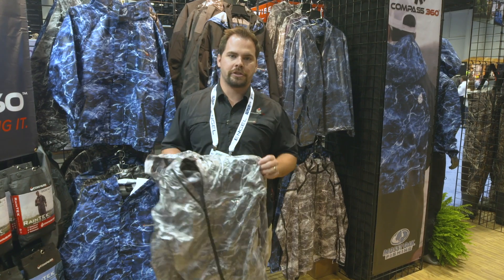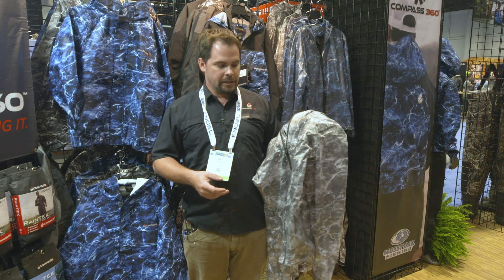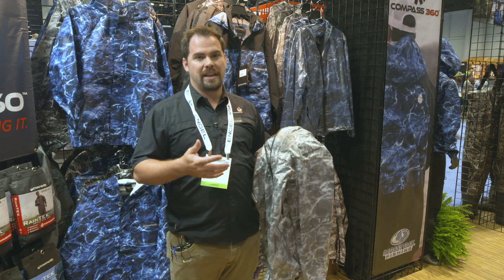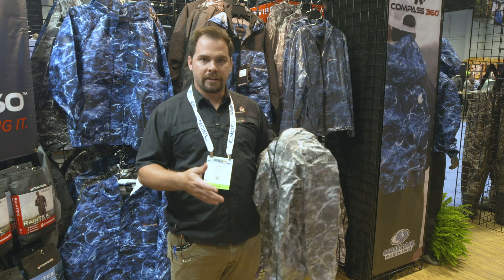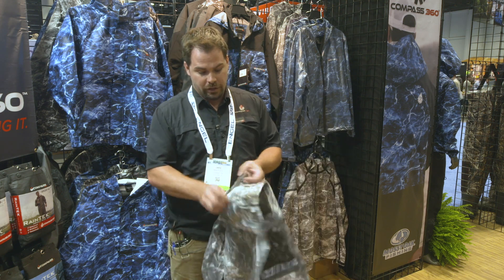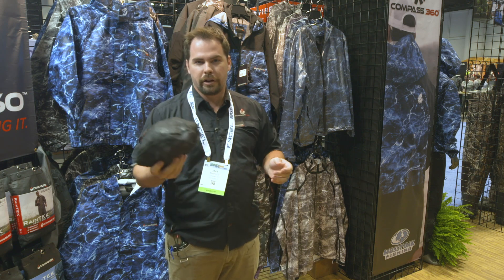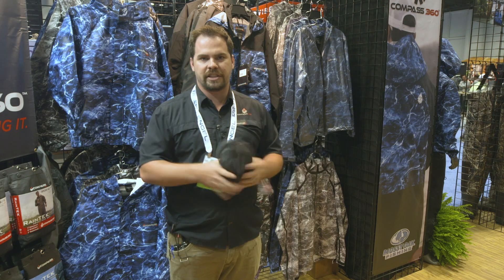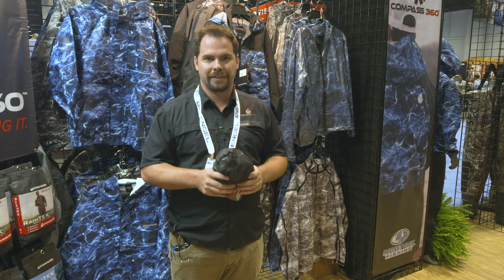Compass 360 Ultra Pack Jacket | ICAST 2018